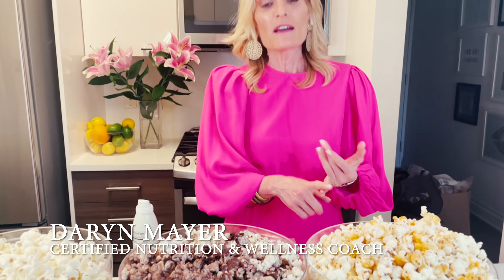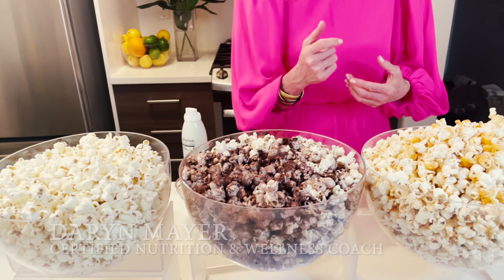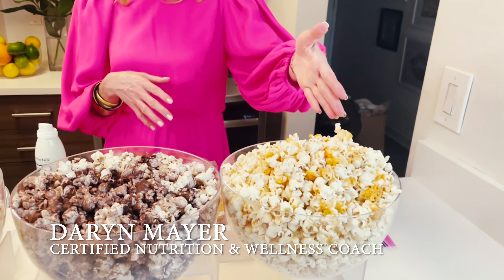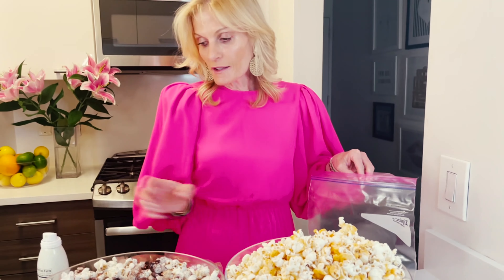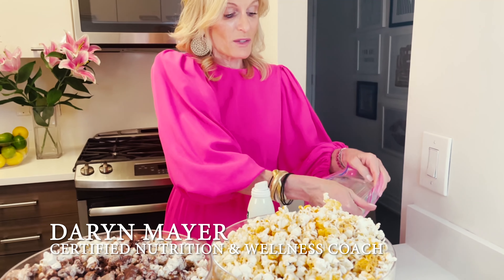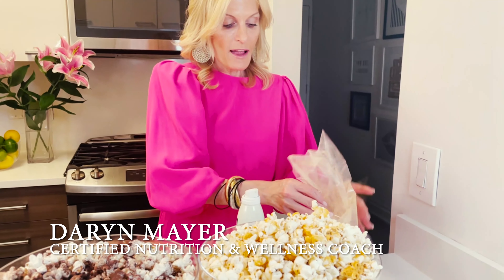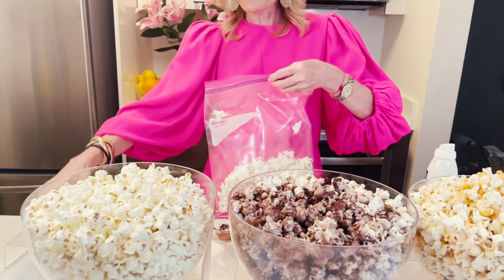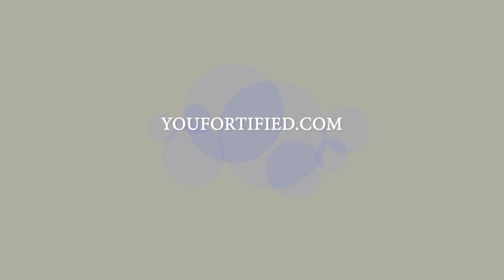Snack your way Skinny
Do you love popcorn? Do you know that most popcorn that you buy in the store already made usually contains unhealthy oils, chemicals and preservatives. Watch this video to learn easy and delicious it is to make your own flavored popcorn at home with Daryn's Simple Swap recipes.